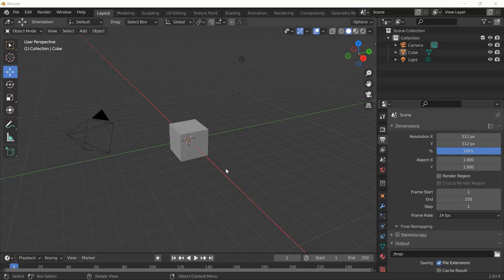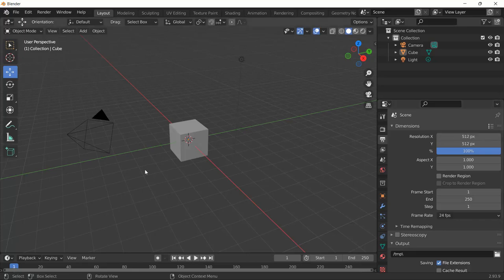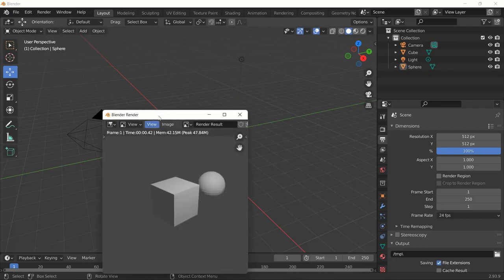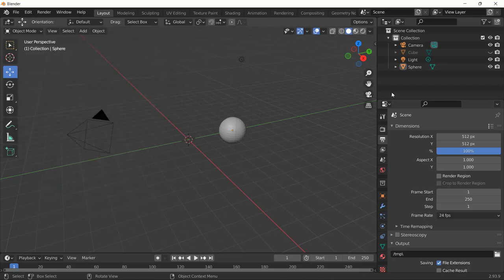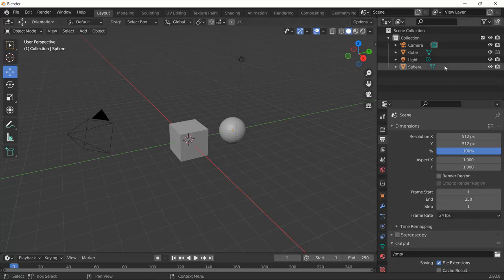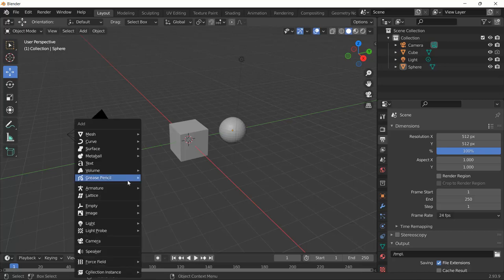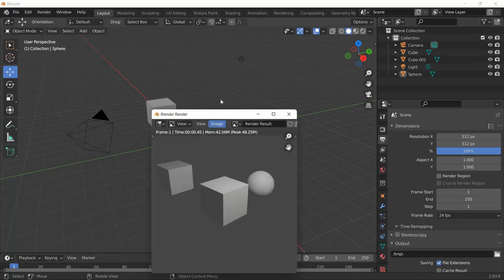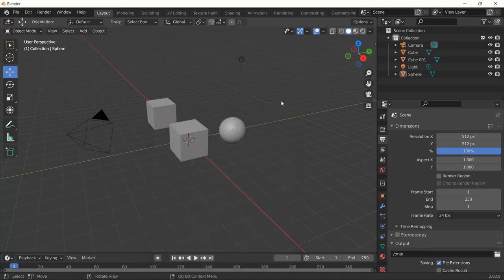How to disable objects during rendering in blender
In this Blender quick tip, I will show you how to let the render view only show objects you want to select.